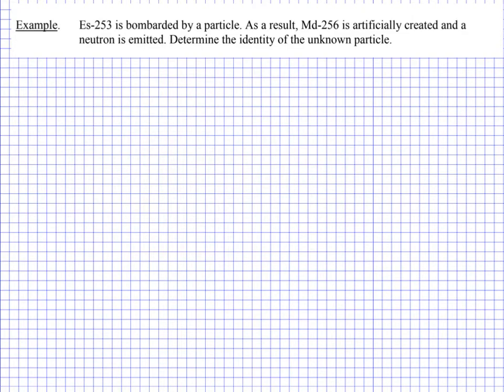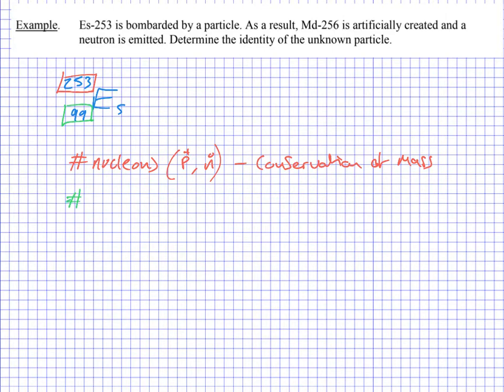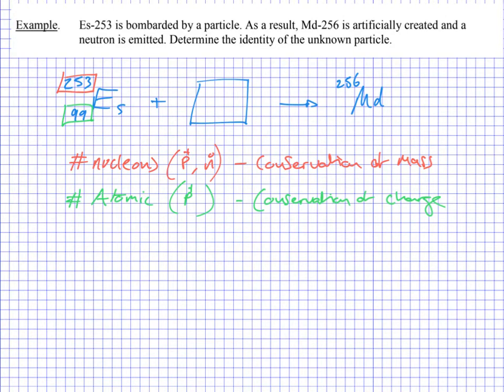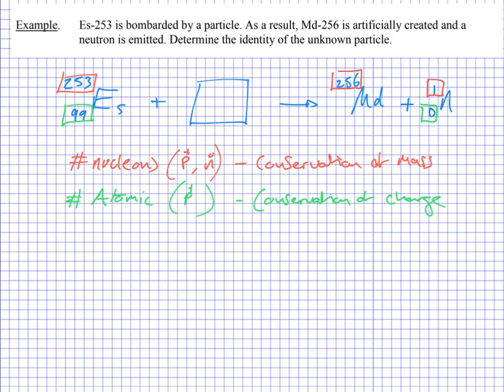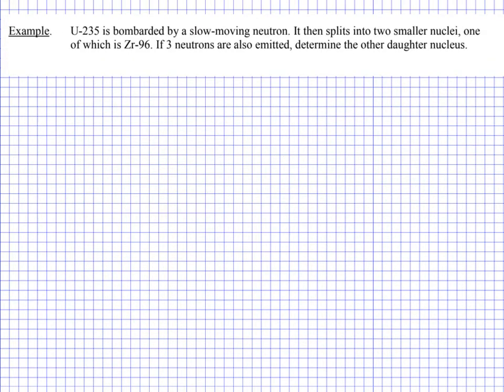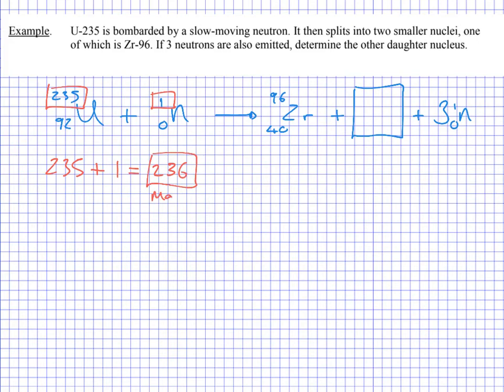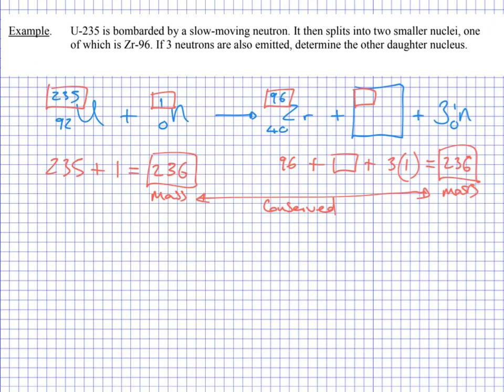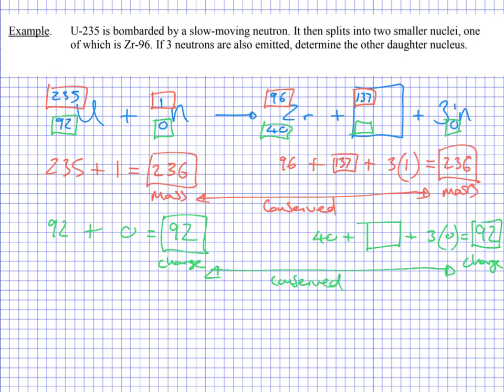U6L5: Physics 30: Nuclear Theory: Lesson 5: Fission and Fusion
Identify an unknown particle in a bombardment, given the parent isotope and the daughter isotope
Identify one of the daughter isotopes given the parent, one of the daughter and various other particles in the reaction